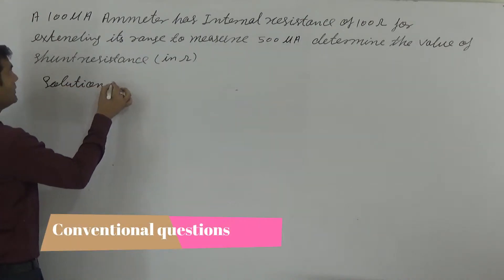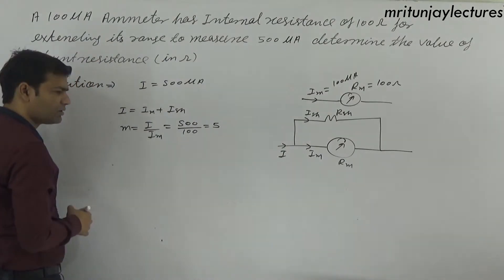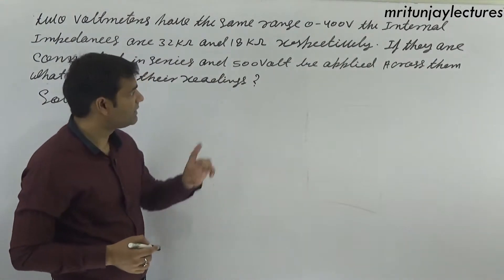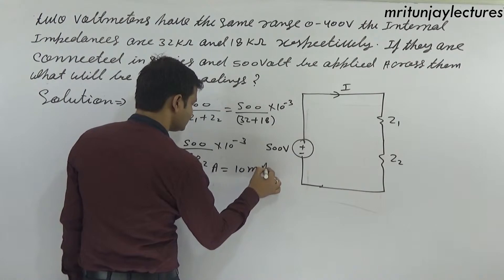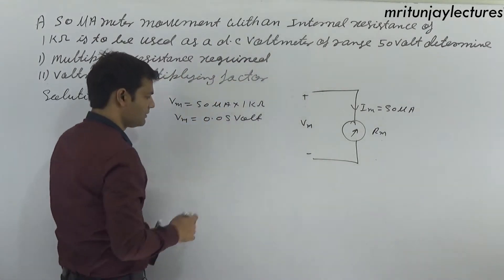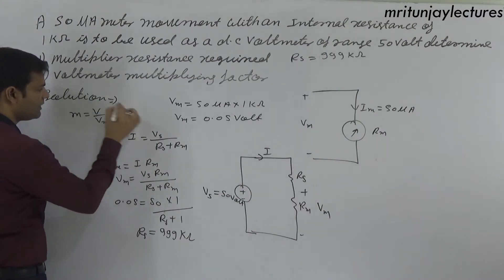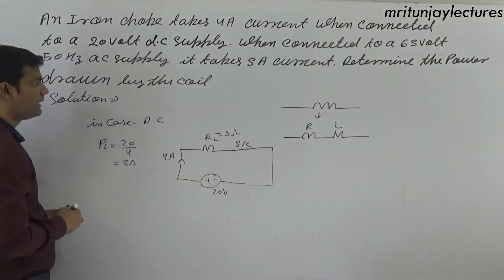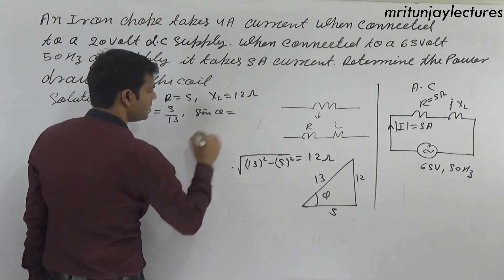SSC-JE CONVENTIONAL QUESTIONS ||INDICATING INSTRUMENTS